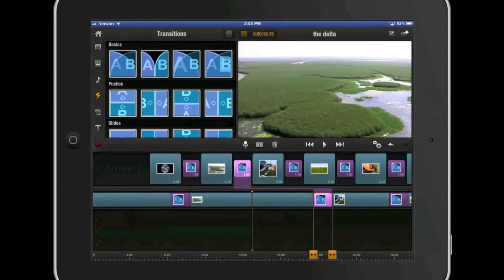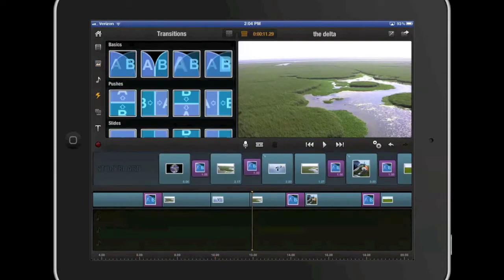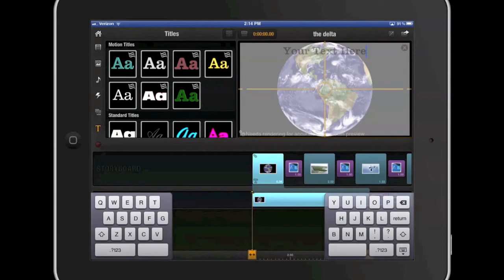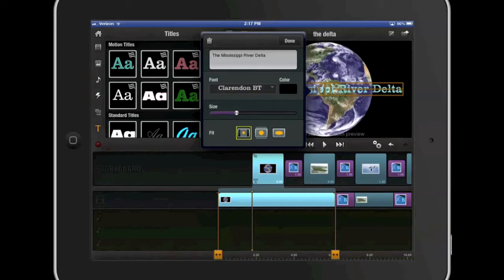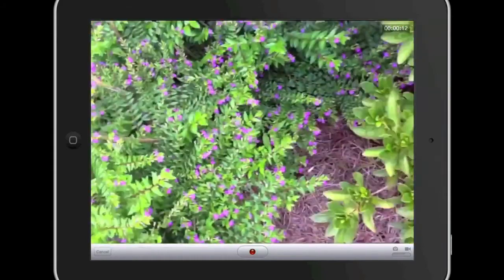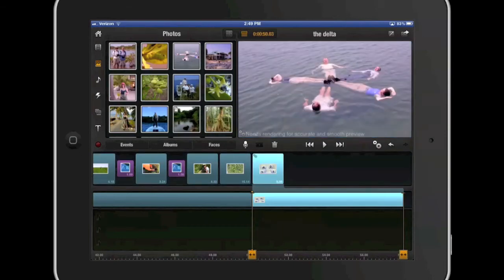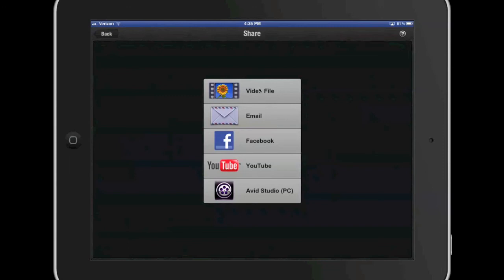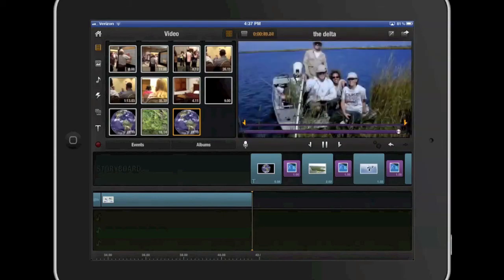Science Videos: Avid Studio Tutorial Part 2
This is Part 2 of a tutorial showing how to use Avid Studio for the iPad to create science videos.

For more tutorials and information, visit The Scientist Videographer